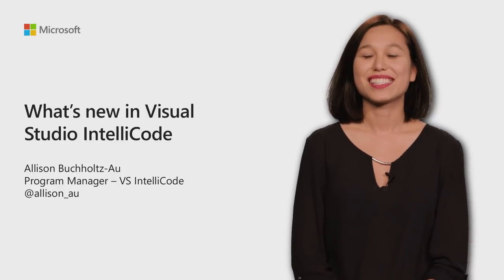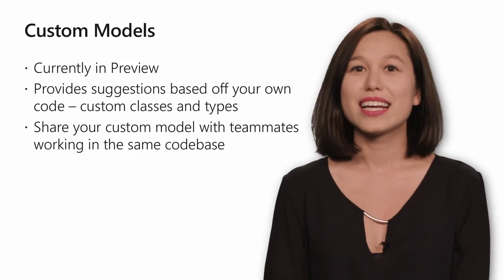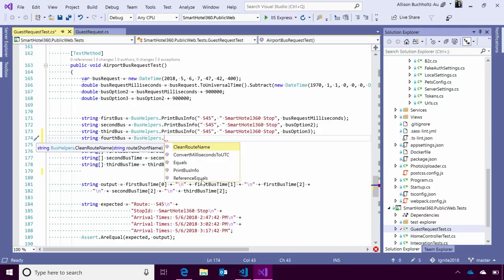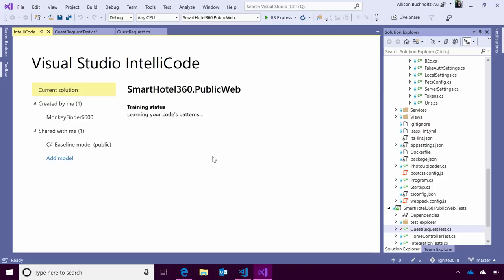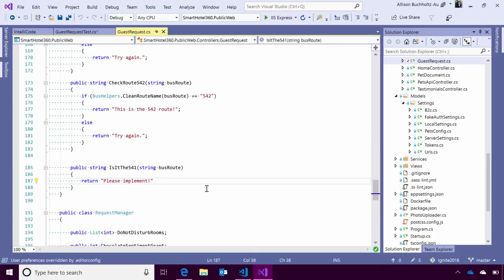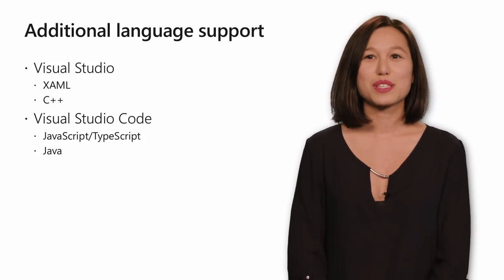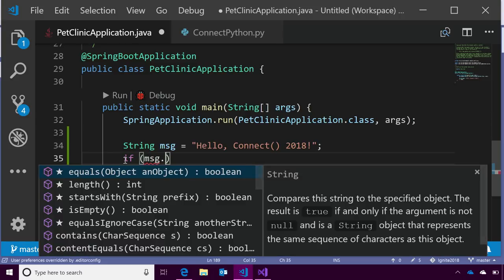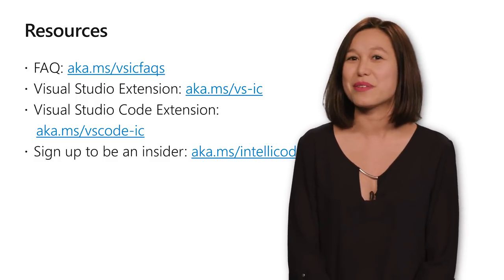What's new in Visual Studio IntelliCode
Visual Studio IntelliCode brings the power of AI into your development environment to boost your productivity. With this latest update, you can easily train IntelliCode on your own codebase to provide contextual IntelliSense recommendations customized for you. We'll walk through how developers can take advantage of this new capability, as well as a quick tour of our newly supported languages.